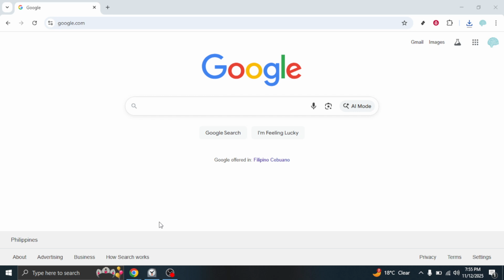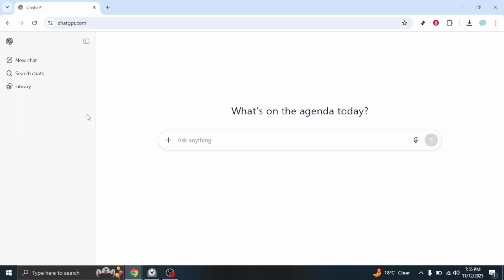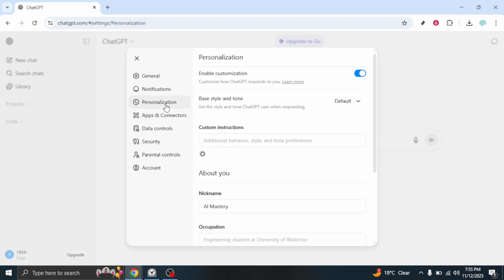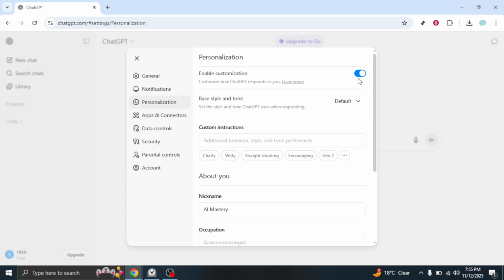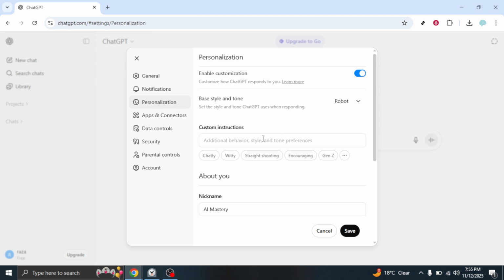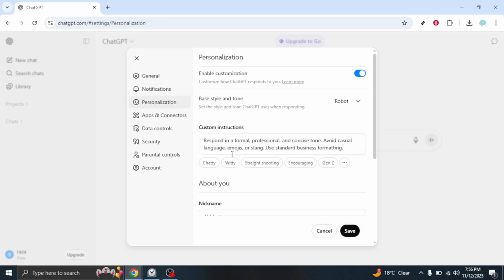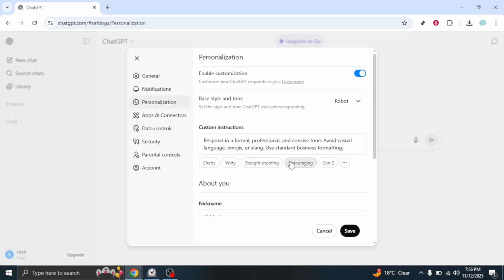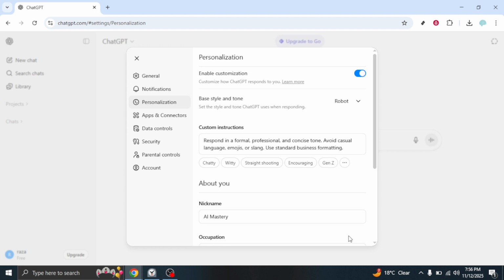How To Change GPT-5 Personalities ChatGPT Custom Personalities Video Tutorial (Easy Guide)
In this video, we discuss how to change GPT-5 personalities on ChatGPT to create custom personalities that match your preferred communication style. Learn to customize ChatGPT personality by adjusting base style and tone options like Robot or Nerd, and use custom instructions to fine-tune responses. This tutorial covers the full process of changing ChatGPT personality through the personalization settings, enabling customization, and saving your preferences.

00:00 Introduction to Custom Personalities
00:19 Navigating to ChatGPT Website
00:40 Accessing User Profile Settings
01:06 Opening Personalization Tab
01:21 Enabling Customization Toggle
01:44 Selecting Base Style and Tone
02:05 Entering Custom Instructions
02:29 Saving Custom Settings
02:41 Setting Nickname for Profile